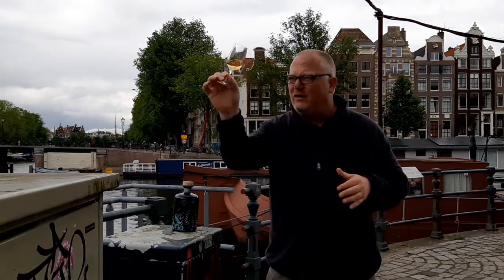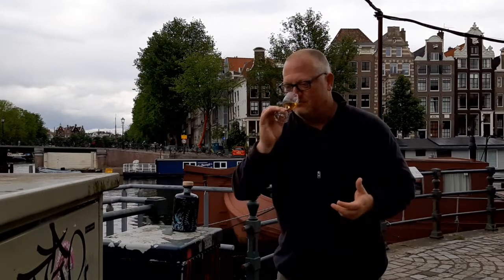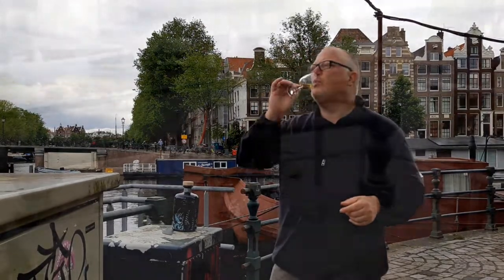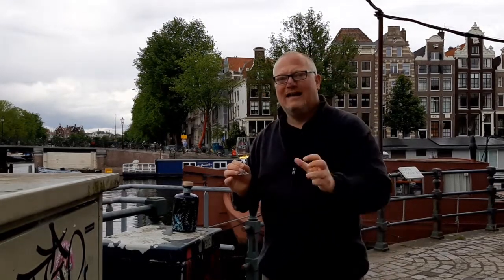Mark’s Whisky Ramblings 446: Nc’nean Huntress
Mark Dermul, Belgian whisky blogger, tries Nc’nean’s latest release. This time Anabel and her team opted for a slightly different composition than for their regular batches, namely 61% STR Red Wine Casks and 39% Ex-Bourbon casks. It is also bottled at a slightly higher alcohol percentage. This is the spring whisky par excellence of this young, dynamic distillery that now boasts quite a few loyal followers. The special thing about this whisky is that it was produced with three different yeast strains, one of which is normally used for the production of rum!